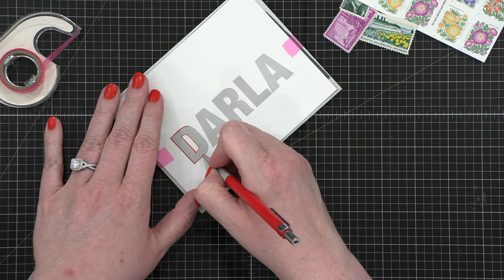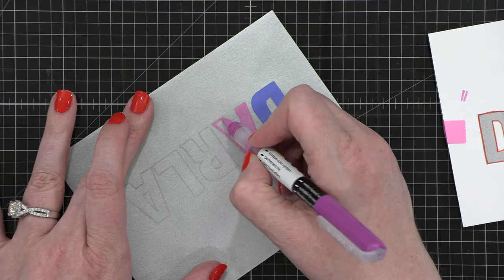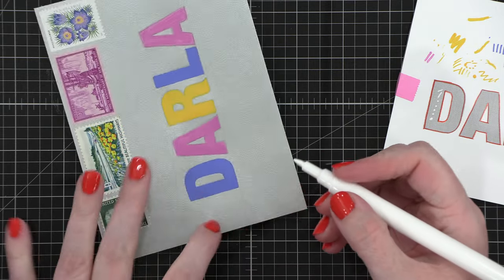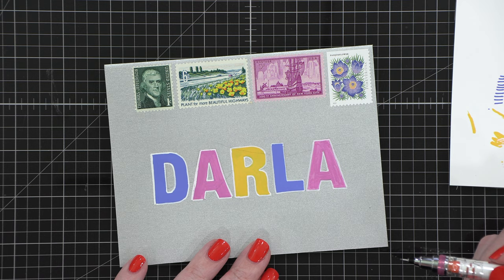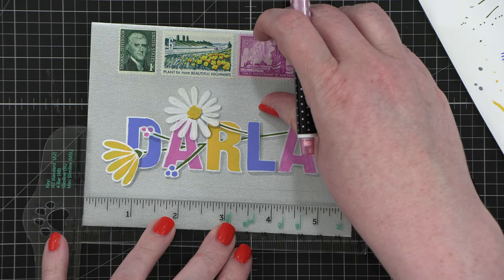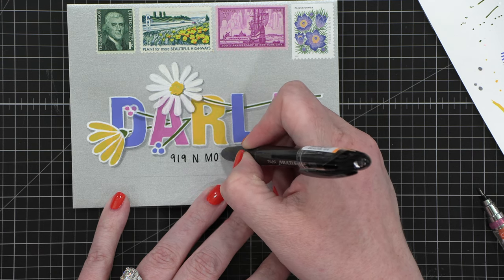Mail Art Week! Envelope No. 1 - Transferring Printed Text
Happy Monday, all! This week is Mail Art Week! I'll be sharing a new mail art envelope each weekday. For today's envelope, I showed how to take a printed name and transfer it to the envelope for embellishing. This is a super easy way to get a precise font or lettering style.

• YOOHO White Paint Pen, 0.7mm Fine

All the Family Together by Francesco D'Andrea

MAILING ADDRESS (updated February 2021):

Kristina Werner
1878 West 12600 South
Box 509
UNITED STATES